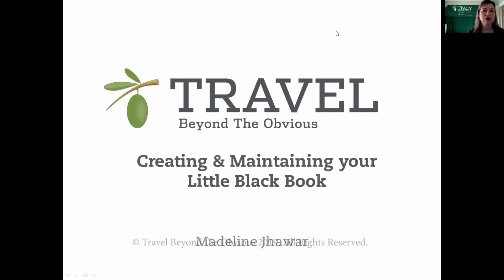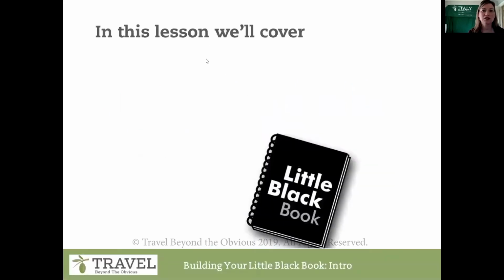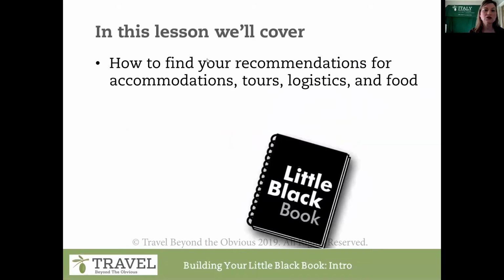Destination Expert Training Sample 6 - Manage your most important asset - your Little Black Book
This video is the first three minutes of Destination Expert Training Lesson X Video Y about your Little Black Book where you store all your contacts, guides, hotels, restaurants and so much more! See the full 8 lesson 10+ hour course